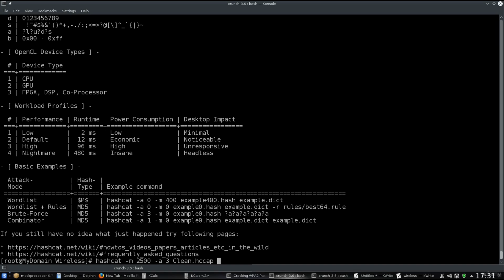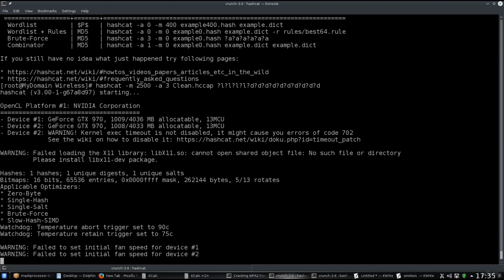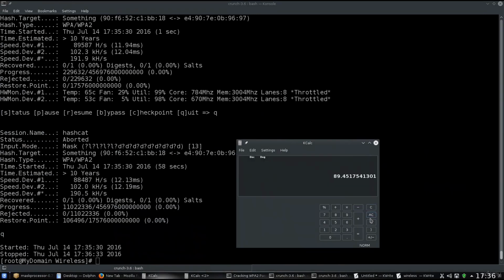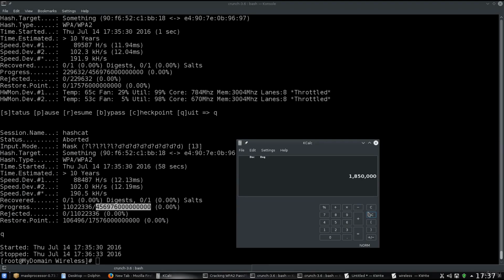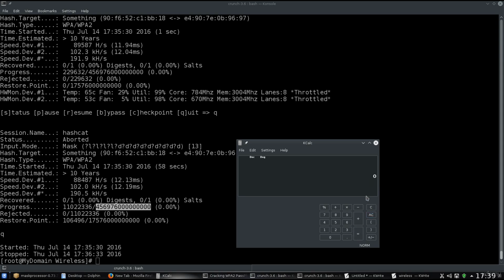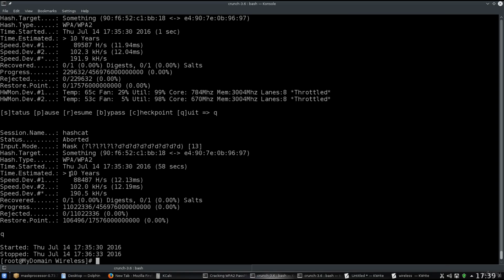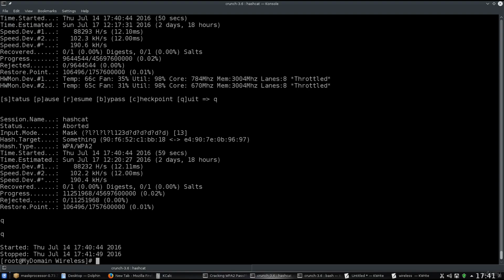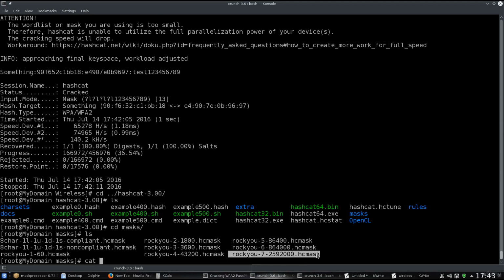036 HashCat Part 2